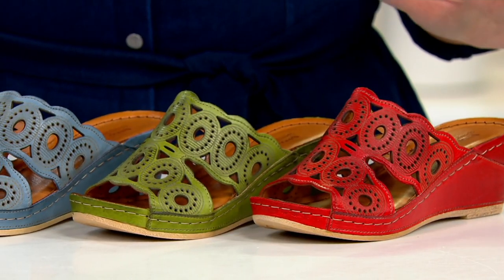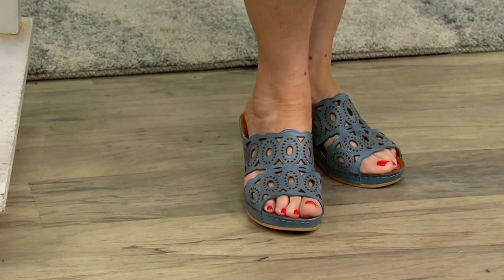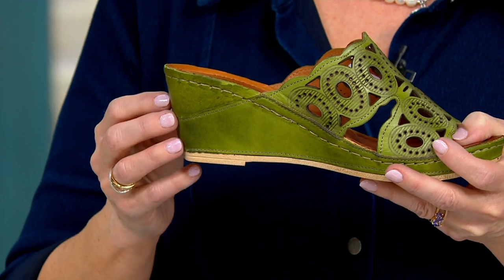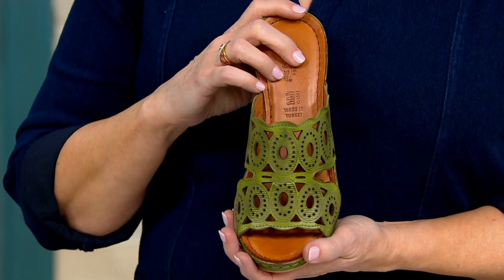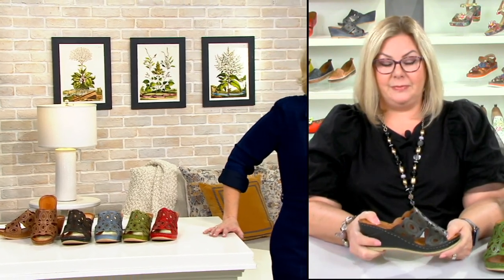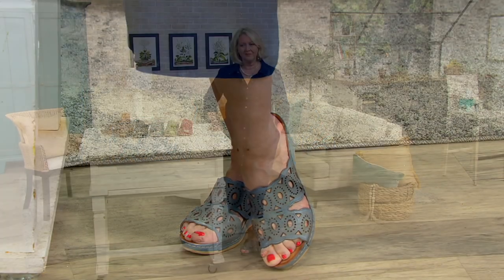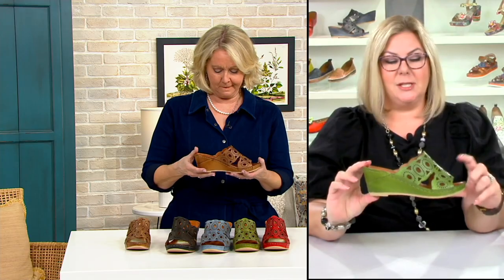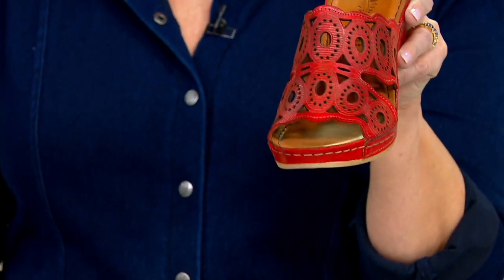Spring Step Leather Wedge Sandals - Labarnas on QVC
Spring Step Leather Wedge Sandals - Labarnas

Calling attention to a fresh pedi or maxi dress newness? It's all in a sunny day's work (and play) for these Spring Step sandals. Country-chic vibes come courtesy of leather perforated with all the sweetness of grandma's fanciest doilies and a sturdy wedge heel that won't sink in -- whether you're treading on grass or gravel. Farm-to-table dinner, anyone? From Spring Step.